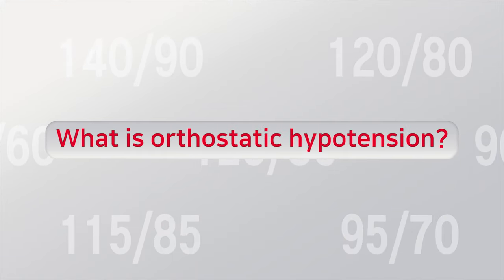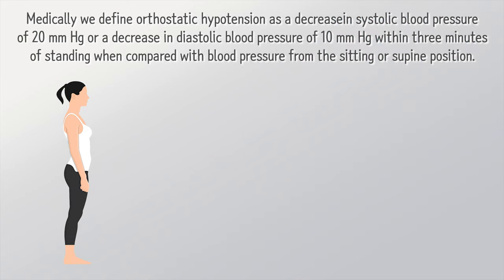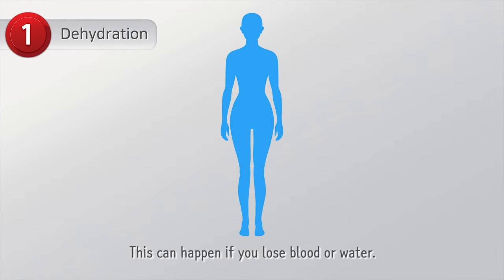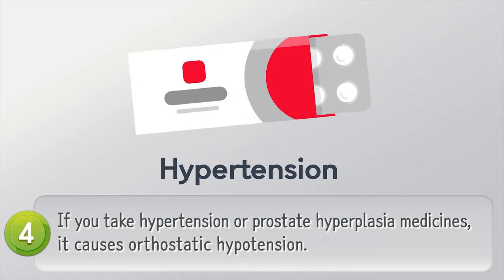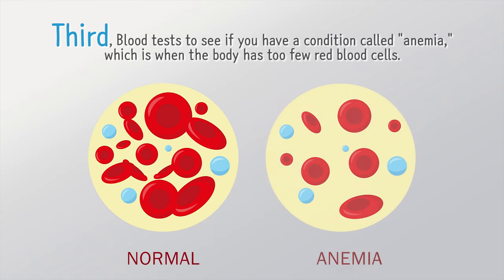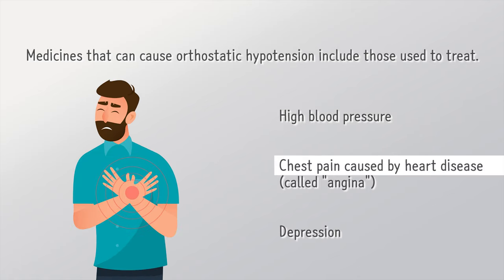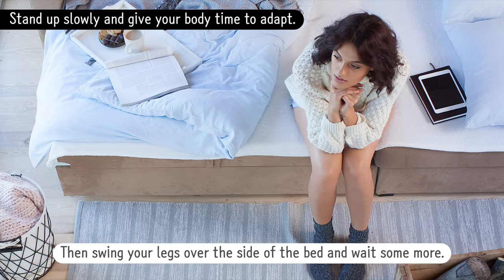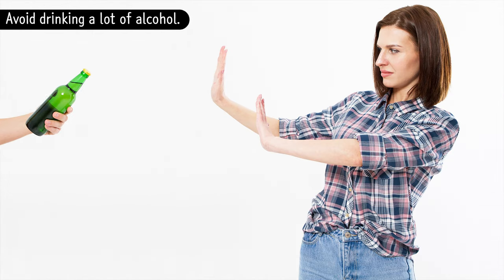Dizziness : what is orthostatic hypotension?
Many people have experienced dizziness while getting up in bed in the morning and falling or sitting at your desk. In this case,  the cause of dizziness may be due to orthostatic hypotension (postual hypotension) Today I will explain the causes and treatment of orthostatic hypotension.